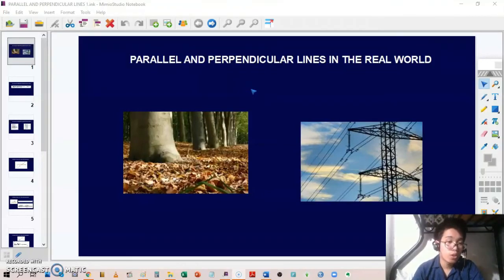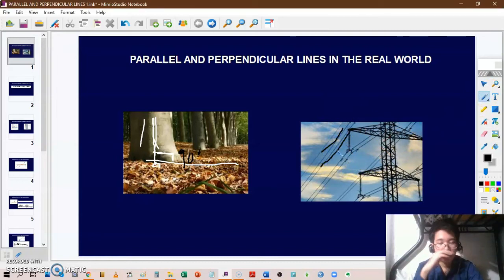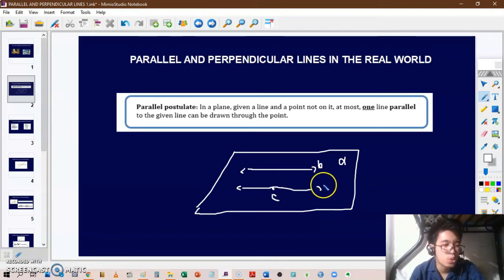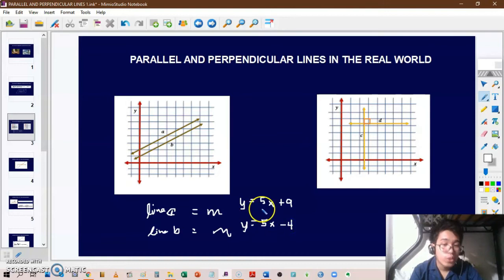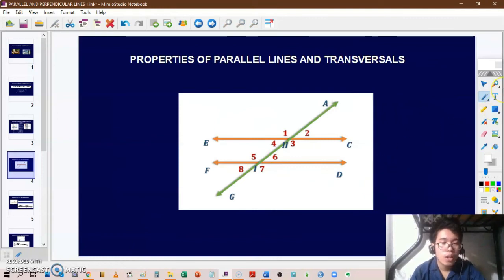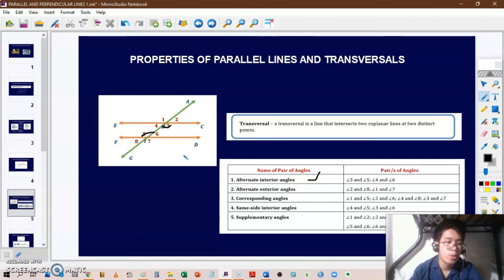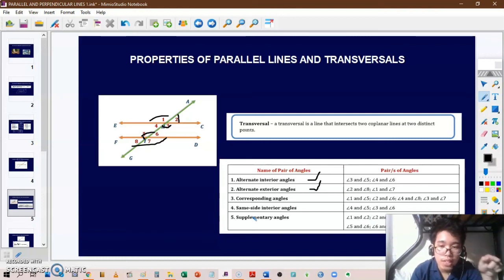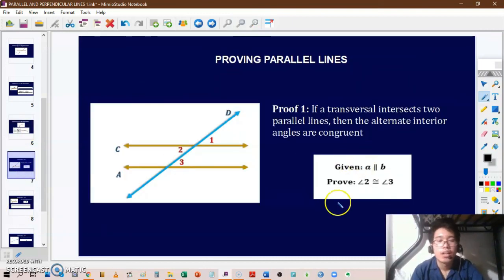Parallel and Perpendicular Lines Part 1 Introduction and Theorems